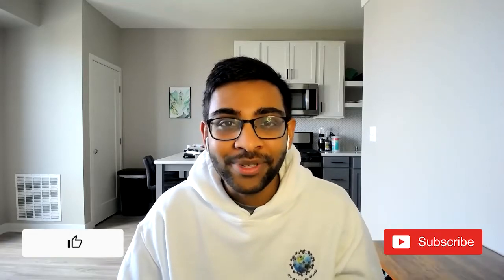The Deep Intersection of Materials Science and Art (ft. Dr. Jane Cook) | Ep. 40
Although not initially obvious, there is significant overlap between what an artist does and what a “traditional” materials engineer does. Both experiment with different materials or iterations of the same material to identify the best fit, making continuous adjustments and using our creativity until the final product is just right. This episode uncovers the vast overlap between materials science and art as well as the importance of using art to develop your creativity and problem solving mindset.

Learn more about our MSE Career Development Online Course, which includes more industry-specific information and advice.

Also, check out our free professional development guide for materials scientists and engineers!

Today’s guest is Dr. Jane Cook, an artist and educator in MSE and art, with experiences as a Museum Director at Penn State and Chief Scientist at the Corning Museum of Glass. In this episode, she dives into the evolution of materials selection in different phases of art, from paintings to glassblowing to statues.

In this conversation, we discuss the following topics:

The deep intersection of materials science and art
Similarities between traditional materials engineers and artists
Polymer vehicles as vehicles for pigments in paintings
The materials science behind glassblowing and stained glass
Metals processing for the Statue of Liberty and the Charging Bull on Wall Street
How carbon nanotubes make up the darkest pigment in the world (Vantablack)
Why it’s important for all MSEs to incorporate art into their lifestyle

Thank you Matthew Fain for editing this episode!

You can meet other passionate materials scientists and engineers from around the world, discuss the latest breakthroughs in MSE, share materials-related memes, and get career advice from experts in the field.

Also, check out our MSE-themed merchandise if you want to support us or simply show off your love of materials science!